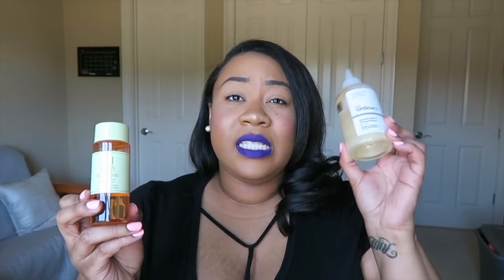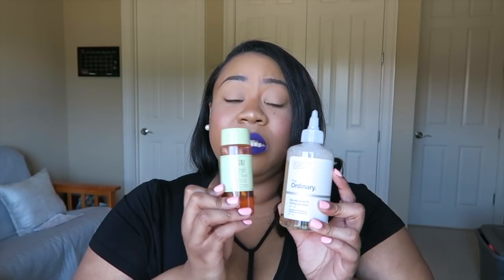Product Review⎮The Ordinary Glycolic Acid 7% Toning Solution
The Ordinary Glycolic Acid 7% Toning Solution review!!